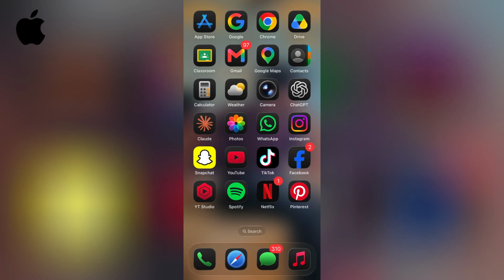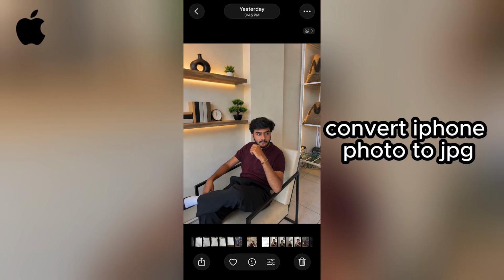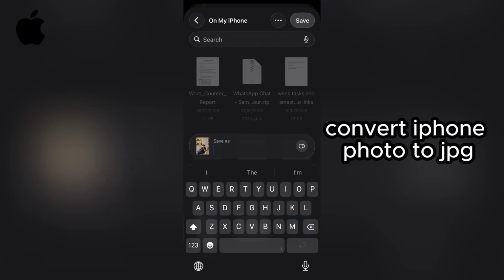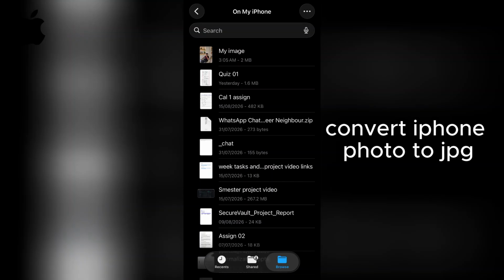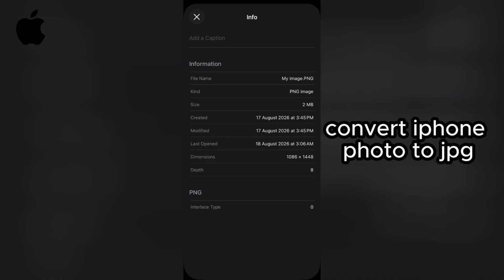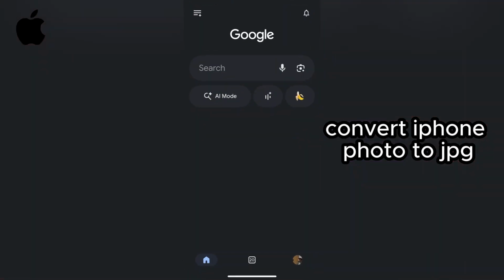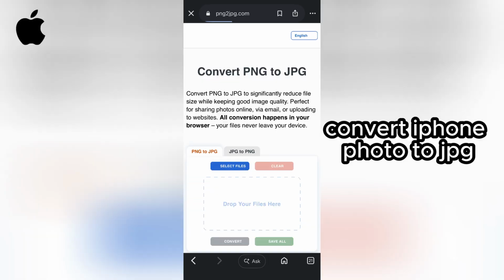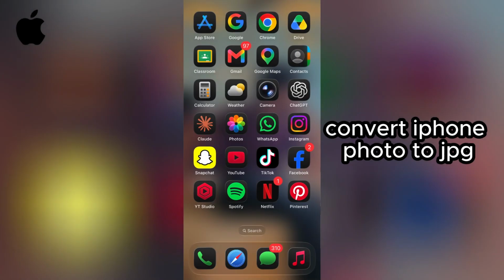How To Convert HEIC To JPG On iPhone - Step-by-Step Tutorial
In this video we will learn "How To Convert HEIC To JPG On iPhone - Step-by-Step Tutorial"

Master how to convert HEIC to JPG on iPhone to instantly fix file compatibility issues across all your devices. Discover how iPhone photo conversion settings work, easily change HEIC file format to JPEG, save high-quality images, and streamline media sharing without compromising original camera photo quality.